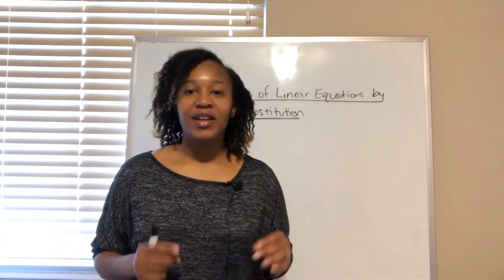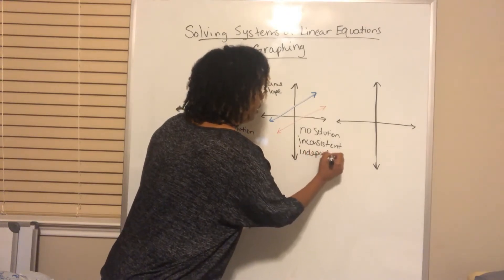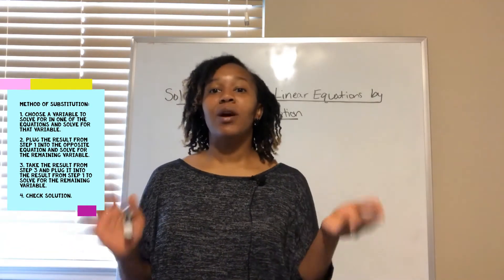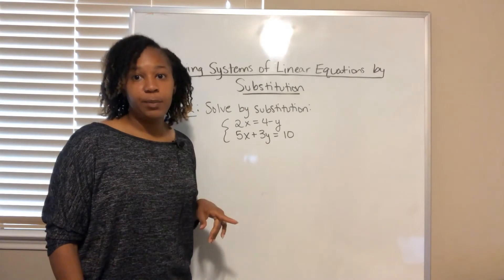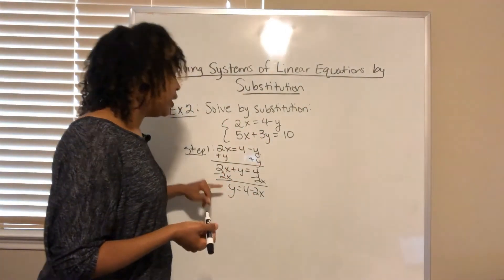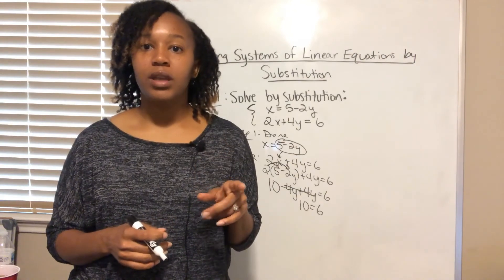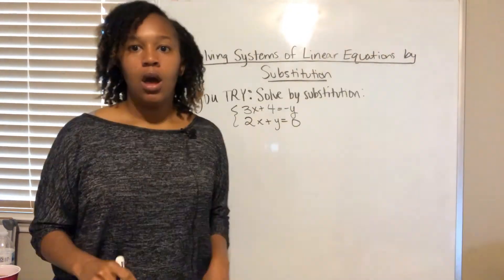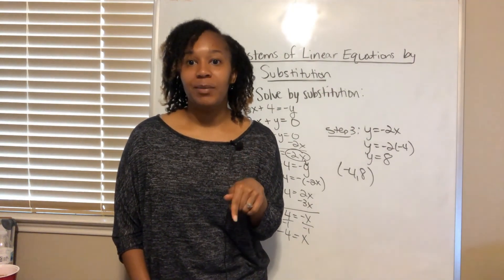Solving Systems of Equations Using the Substitution Method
In this video, you will learn how to solve systems of linear equations using the method of substitution.  Systems of linear equations is more than one equation that is linear. An equation is linear when it has two variables and the highest exponent on both variables is linear.  When you solve a linear system of equations, you are looking for the value of both variables that make both equations true at the same time. There are multiple ways you can solve systems of equations, but this video focuses on the method of substitution.

Here are the steps for solving by substitution:
1. Choose a variable to solve for in one of the equations, and solve for that variable.

2. Plug the result from step 1 into the other equation that was not used in step 1.

3. Take the result from step 2 and plug it into the result from step 2 to solve for the remaining variable.

4. Check the solution.

If the variables cancel while solving, then you will end up with the system that has infinitely many solutions or no solution.  If the resulting equation is true, then there are infinitely many solutions. If the resulting equation is false, then there is no solution.  You will witness four examples being worked in this video, and you will have an opportunity to work your own problem at the end.

Follow me on this journey as I share with you math instructional videos, and easy and practical ways to work with your children at home to help them develop a solid math foundation.   Also check out my nonprofit organization Making Awesome Things Happen (M.A.T.H.) which focuses on developing mathematical proficiency among traditionally underrepresented students by visiting our and following us on ig @makingawesomethingshappen!